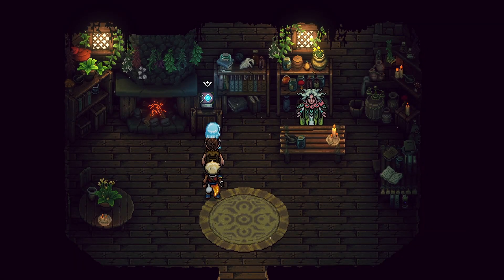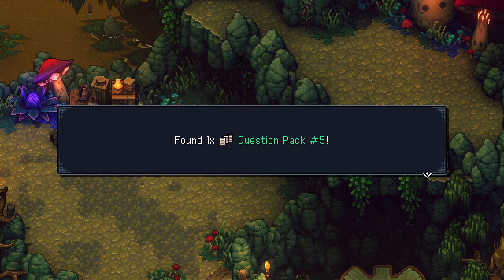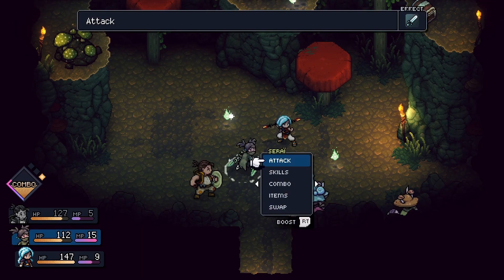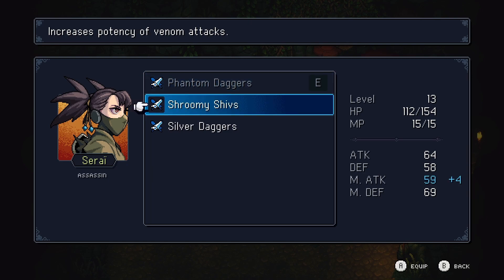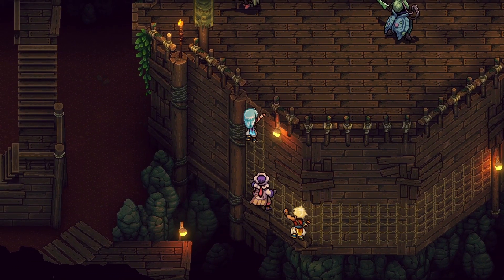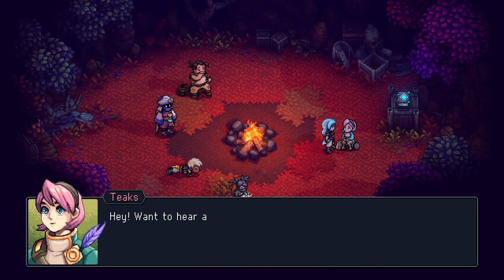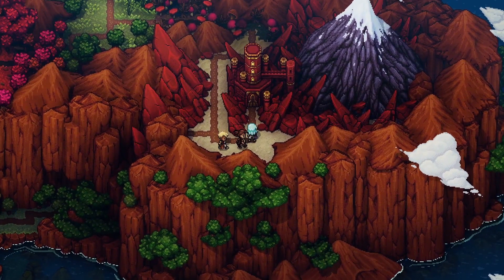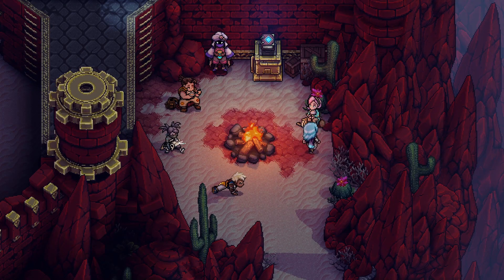Clockwork Castle - Let's Play Sea of Stars Part 34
We journey into the Clockwork Castle to find the Dweller of Strife. What awaits us inside its portcullis?

A huge thanks to Sabotage Studio for making this game that makes me feel like a kid again.